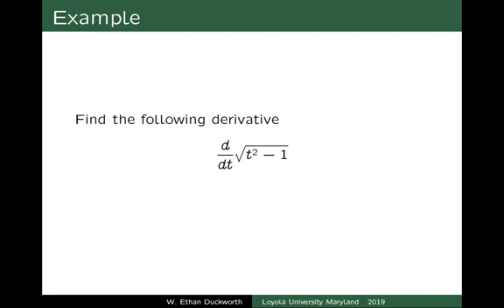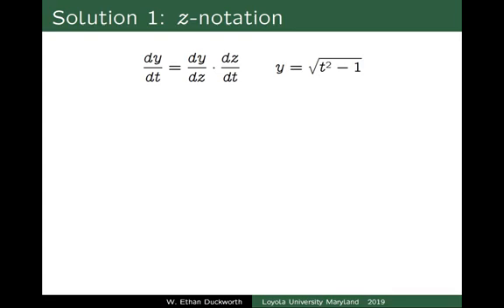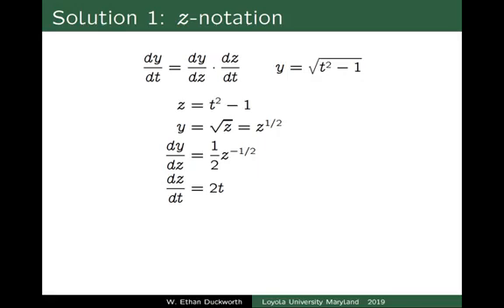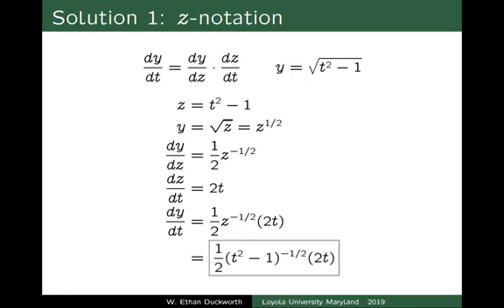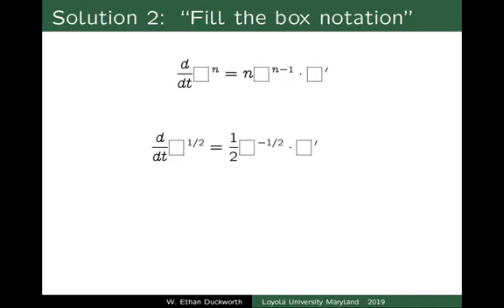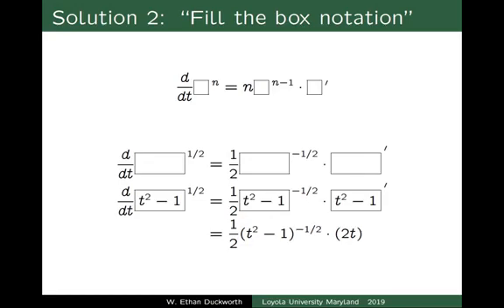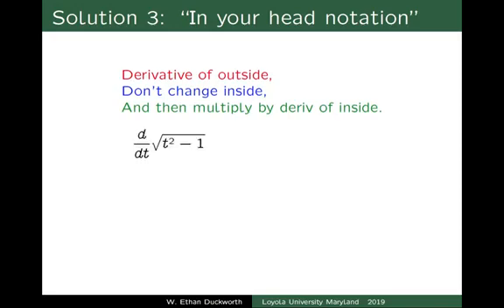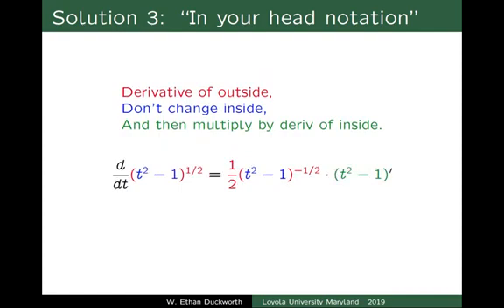Square Root Example of Chain Rule